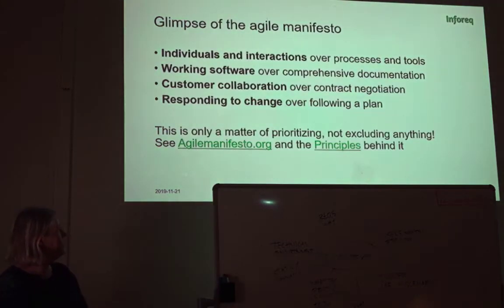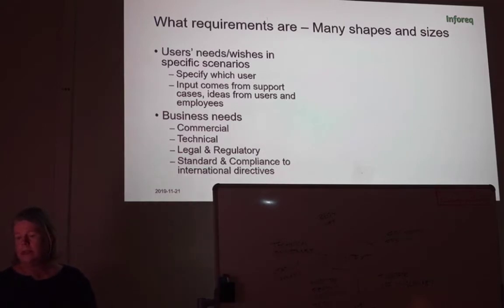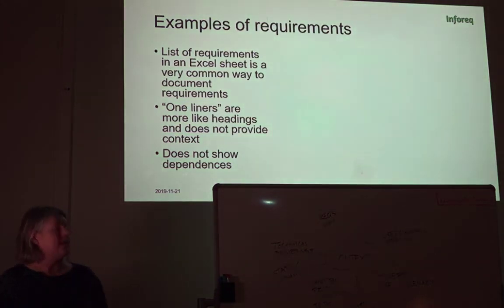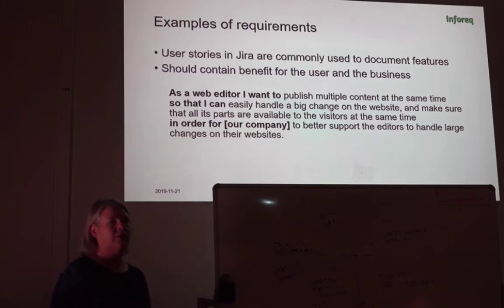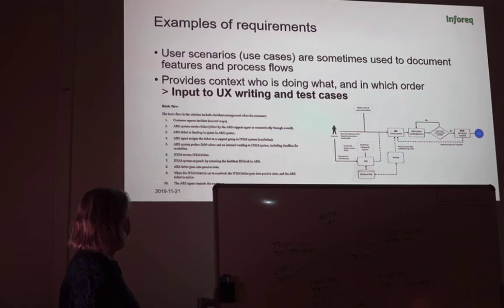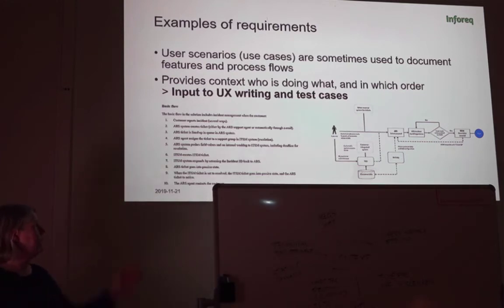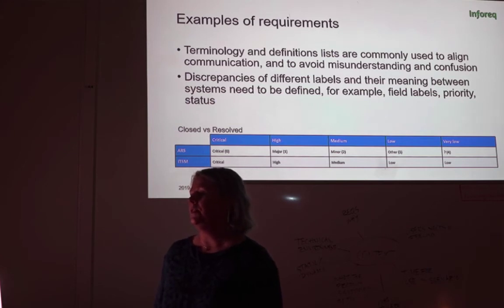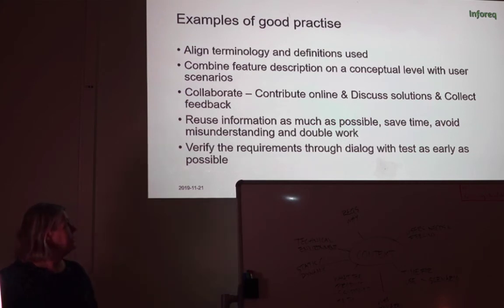Helén Alseby - Collaborating user scenarios in product development